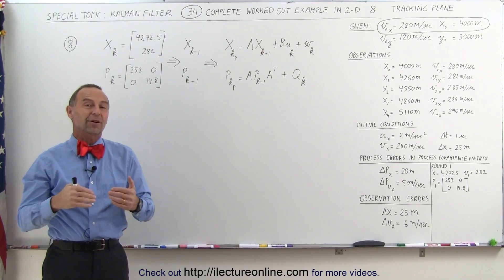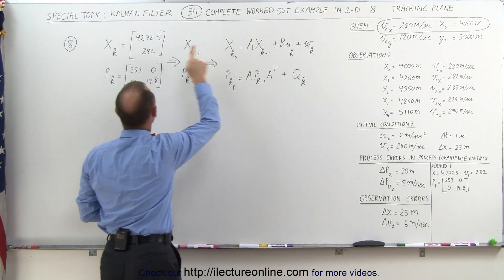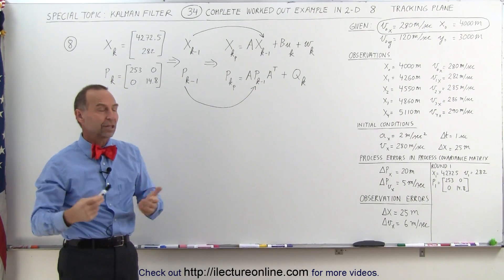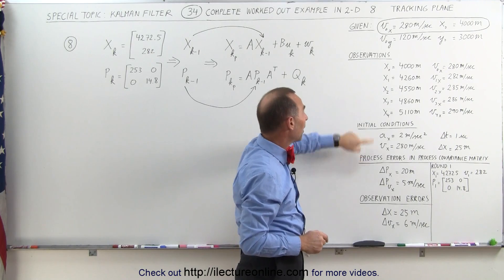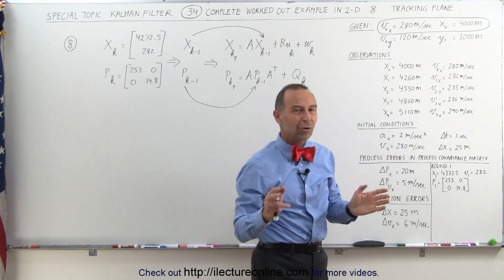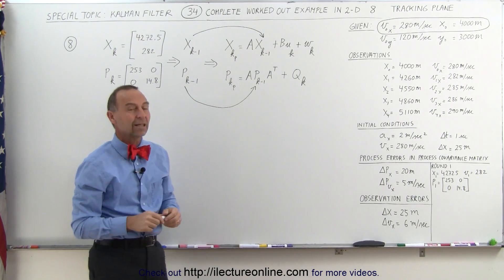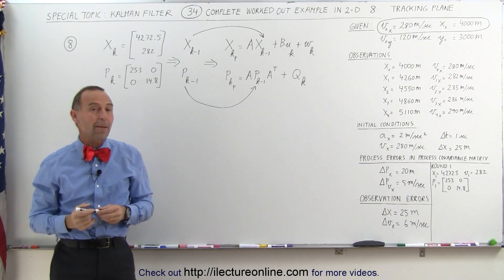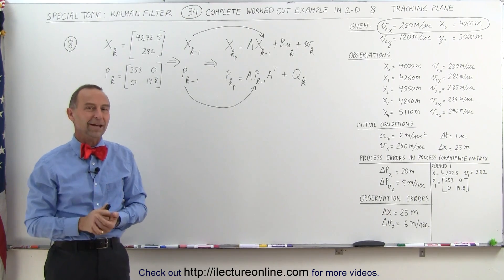Special Topics - The Kalman Filter (34 of 55) 8. Current Becomes Previous - Tracking Airplane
In this video I will convert the current state and process covariance matrices to the previous state and process covariance matrices for the 2nd iteration of the Kalman Filter.